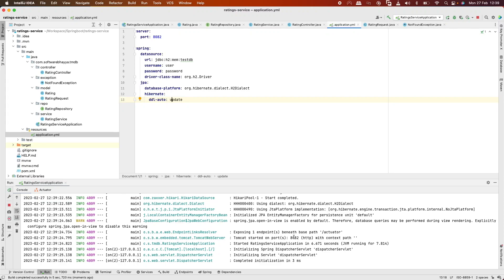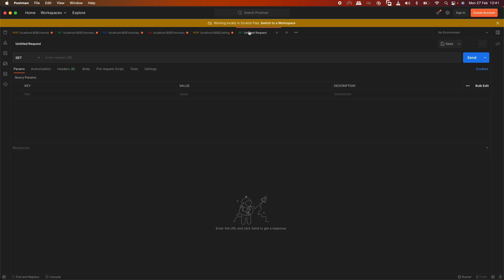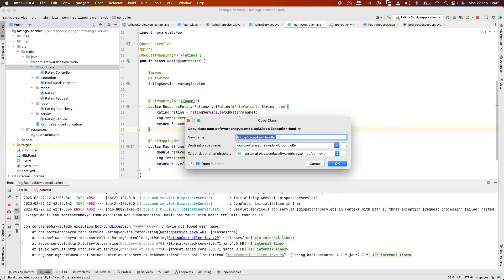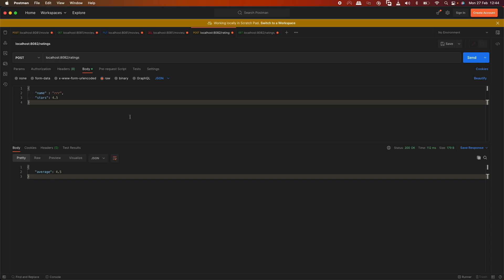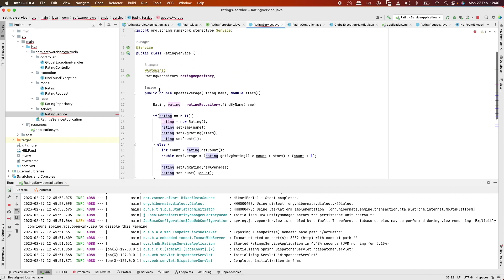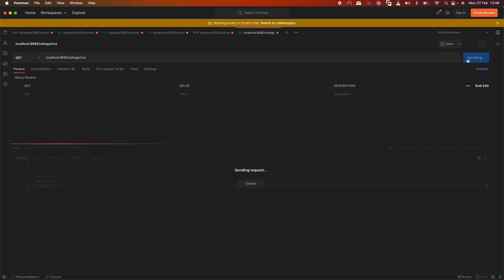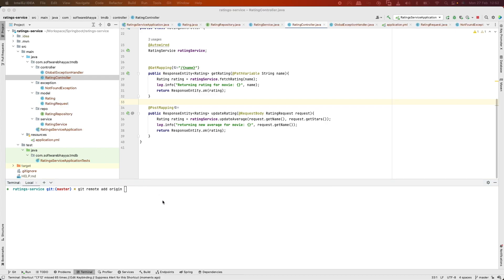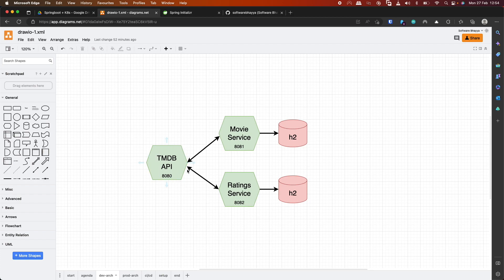6. Springboot microservices in Telugu | Ratings microservice testing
spring boot microservices tutorial telugu | తెలుగు లో spring boot

spring boot
spring
spring data jpa
H2
spring boot tutorial for beginners
springboot
spring boot microservices
spring core tutorial
spring boot annotations
java

who to create a simple application in spring boot in Telugu

This video is explaining how to develop spring boot applications in Telugu language

spring boot in telugu,spring boot,spring boot introduction,spring boot introduction class in telugu #1,spring boot tutorial,spring boot microservices